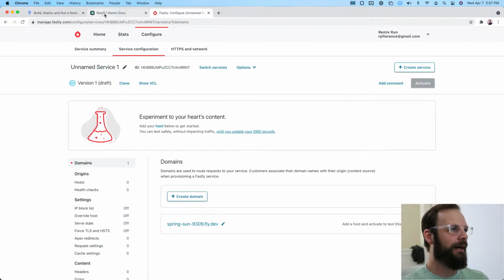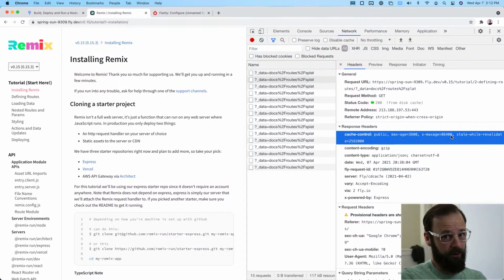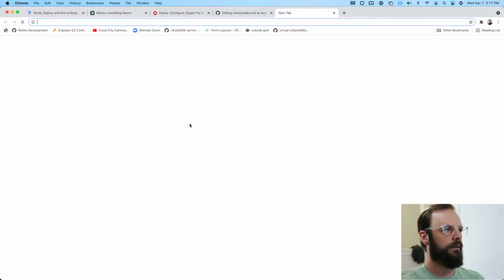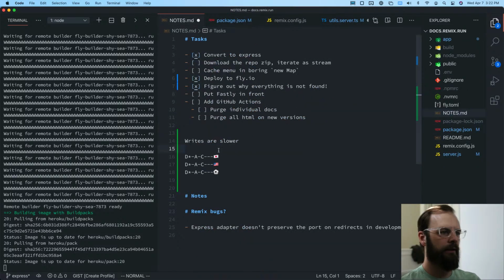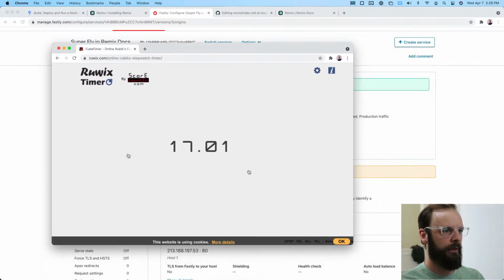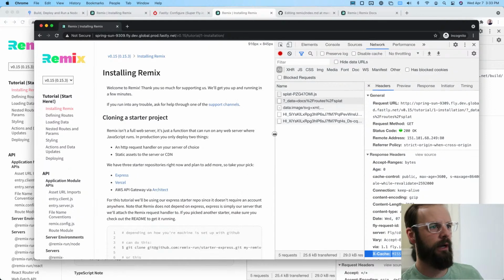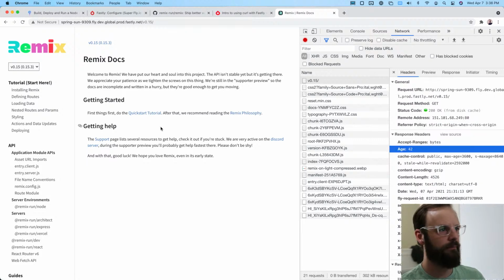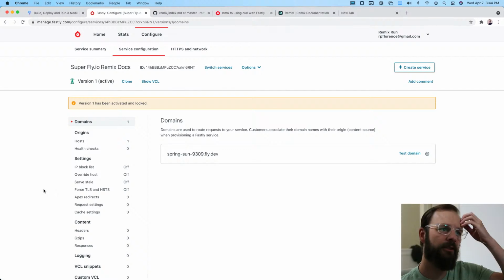Remix Docs: Putting Fastly in Front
Now that I've got a fly.io deployment, I'm going to put the fastly cdn in front.